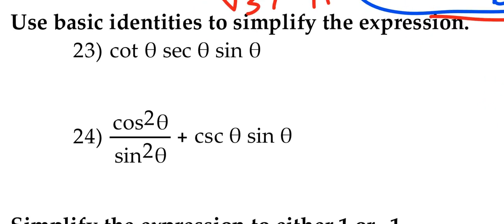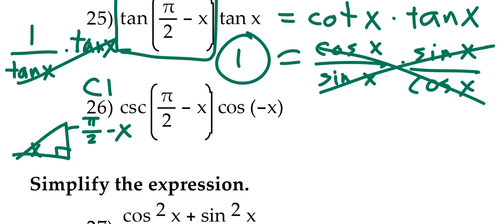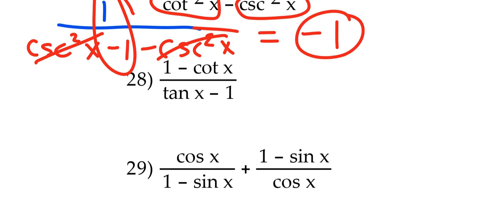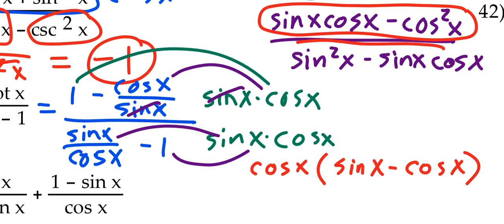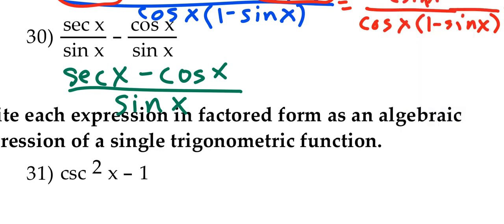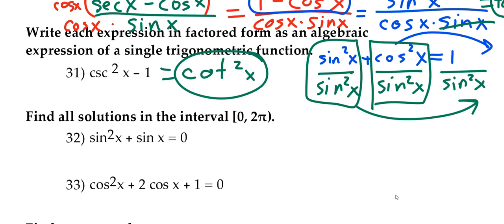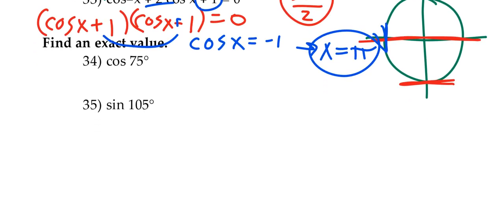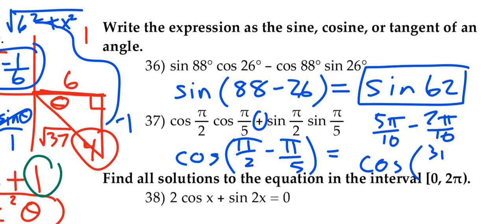Trig Semester 2 Final Exam Review #23-37